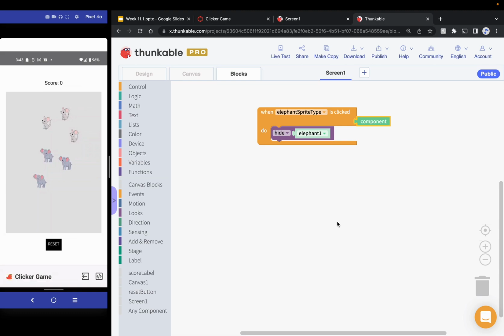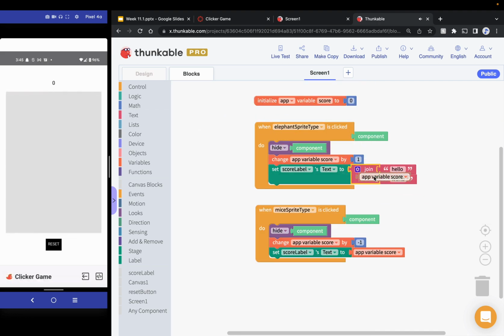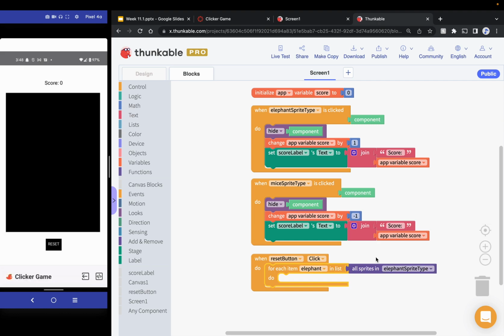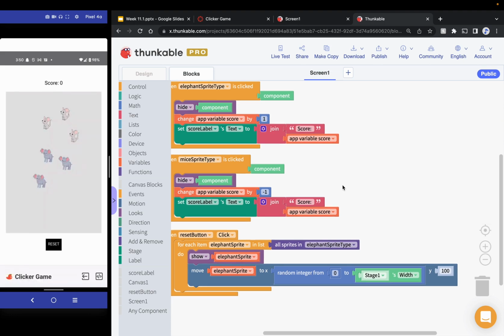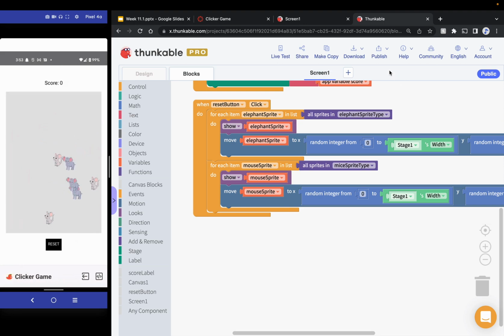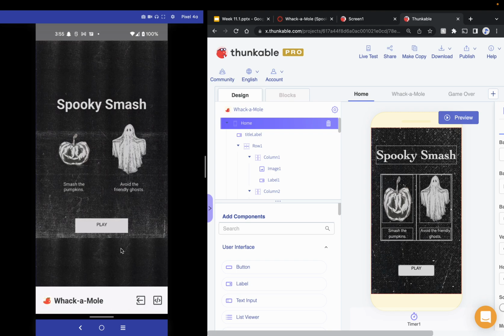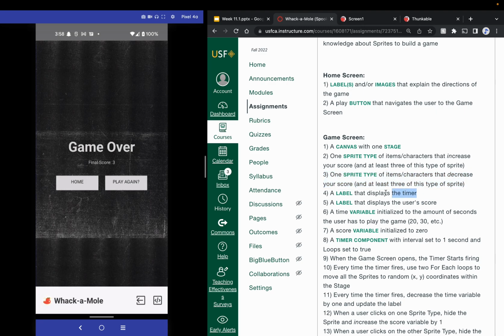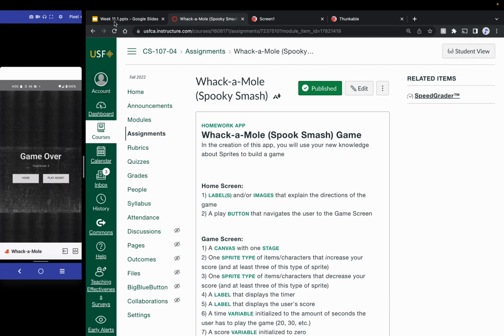Clicker Game Tutorial Part 2